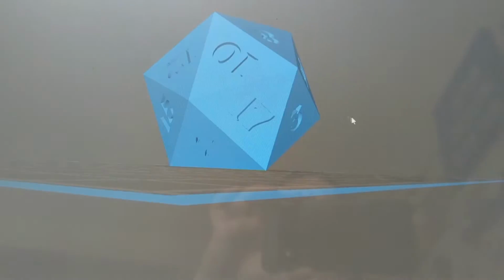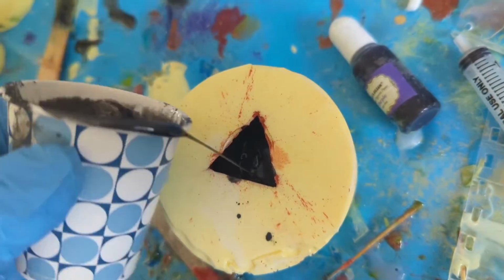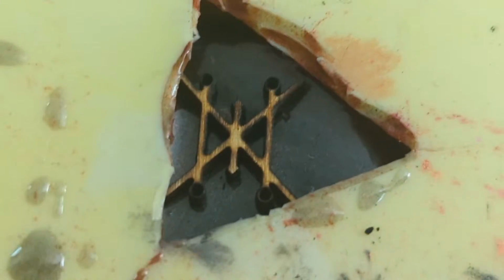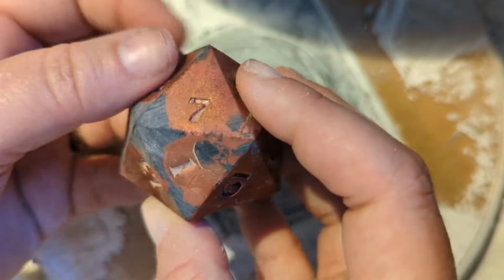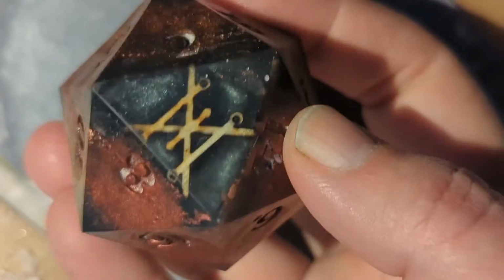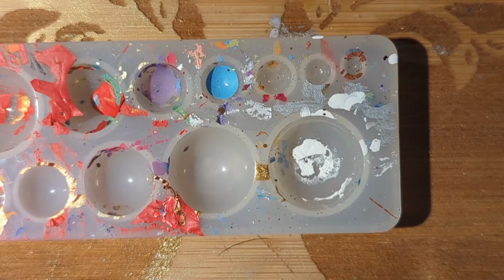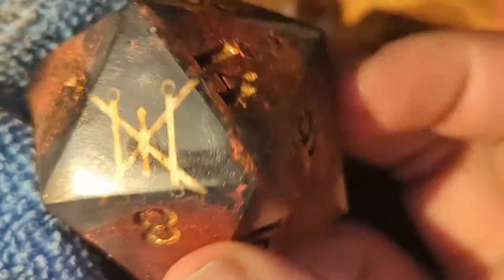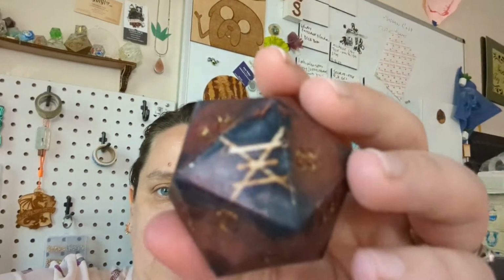Alchemical Copper Inlay D20